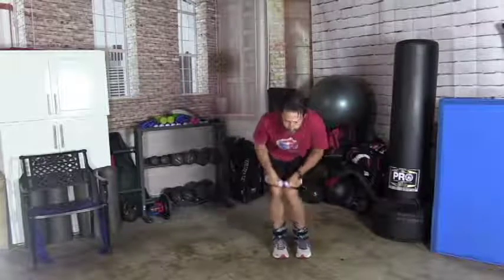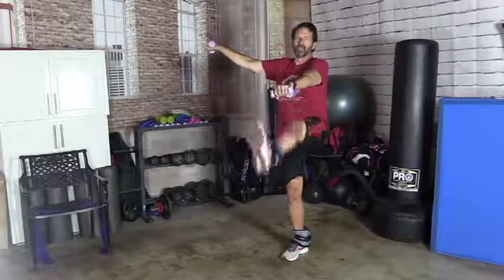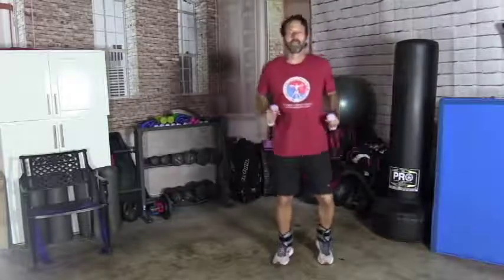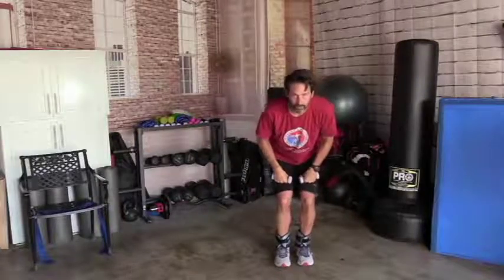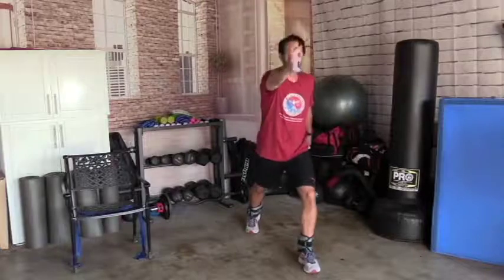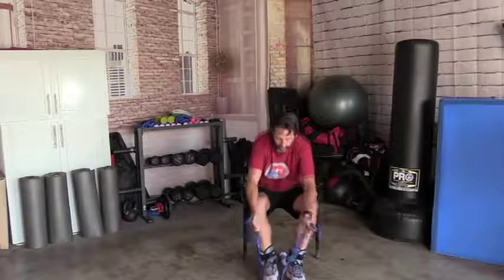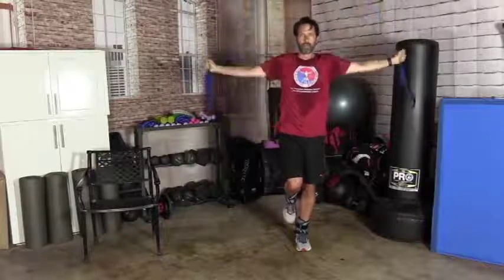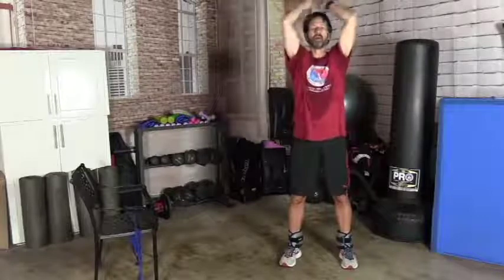Functional Fitness Plus 5 22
This 55-minute class takes our Functional Fitness class up to the next level.  We strap on ankle weights and use small dumbbells.  You can feel the difference!  If the normal class is getting too easy, and you want more of a challenge, give this a try.  You can choose your weight to fit you.  A simple 2-3 lb dumbbell should work, and maybe 5 lb ankle weights.